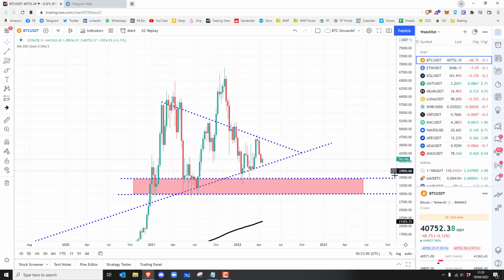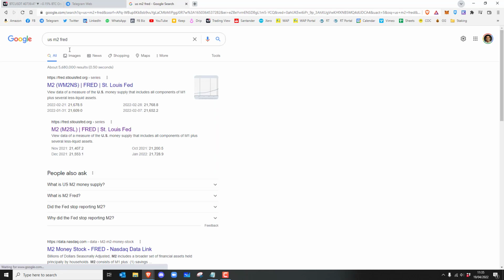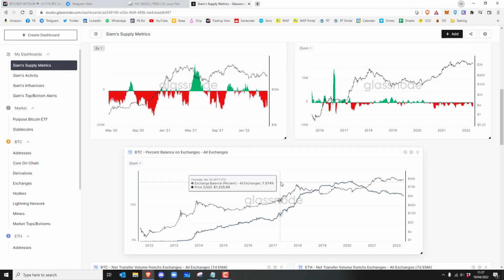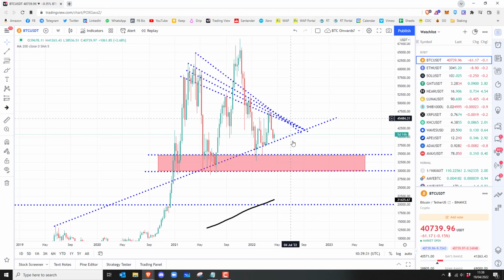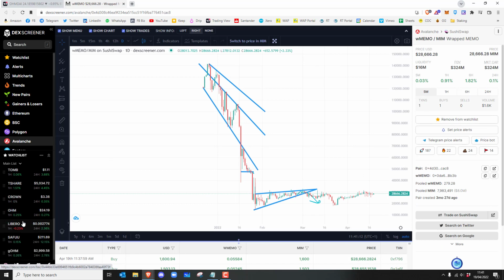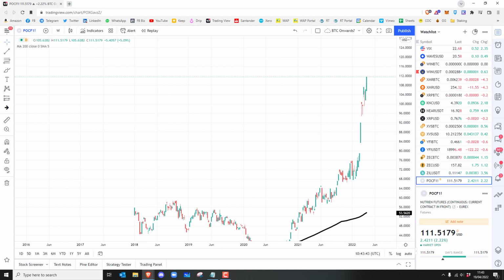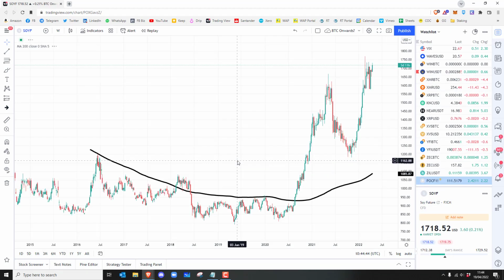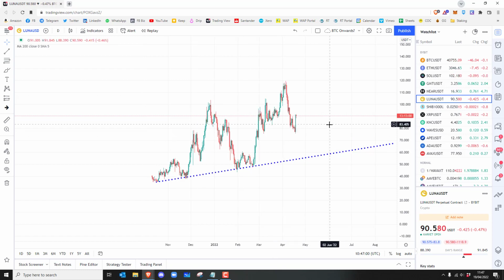Crypto Update and the Incoming Food Supply Squeeze...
For more info about the RT Community, check it out Cryptocurrency trading contains substantial risk and is not for every investor. An investor could potentially lose all or more than the initial investment. Risk capital is money that can be lost without jeopardising one’s financial security or lifestyle. Only risk capital should be used for trading and only those with sufficient risk capital should consider trading. Past performance is not necessarily indicative of future results. Please see our Full Risk Disclosure. The trading of virtual currencies and Bitcoin futures carries additional risk.